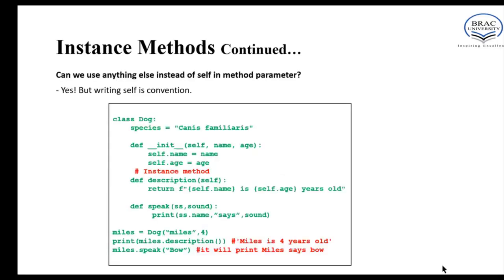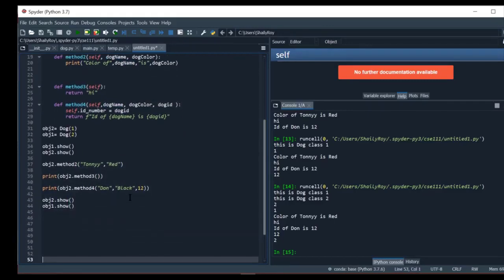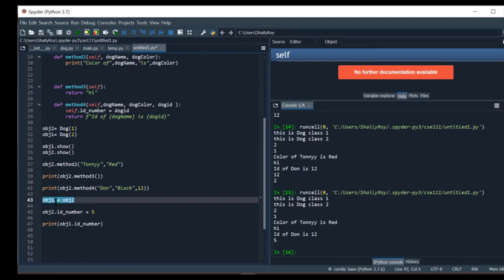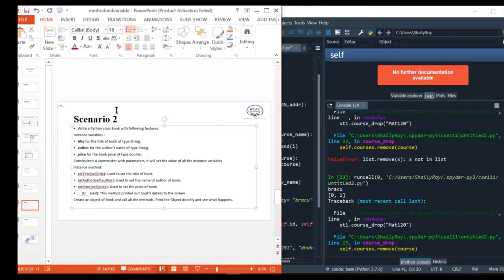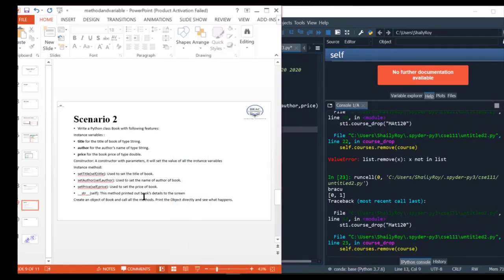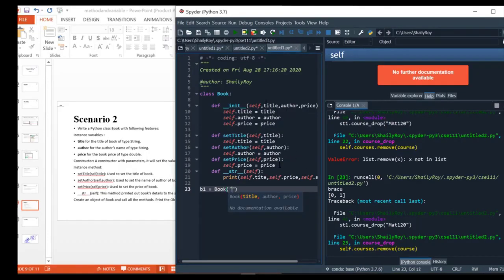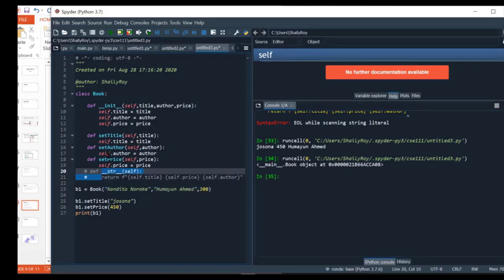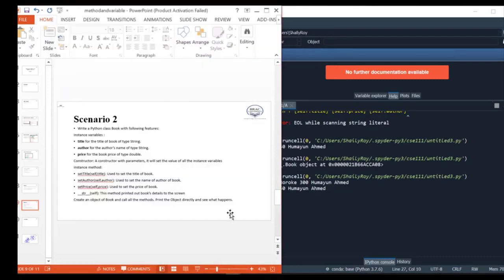05 cse111 method part 2 improved